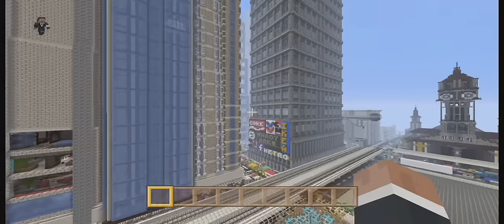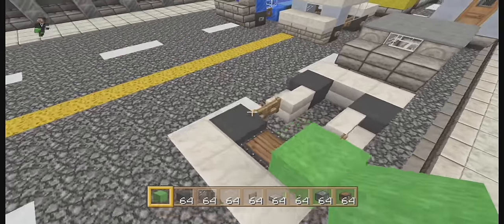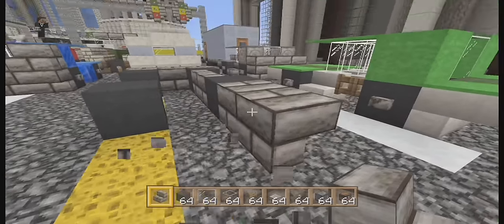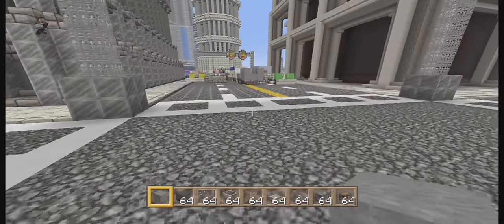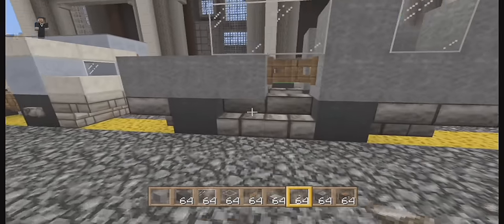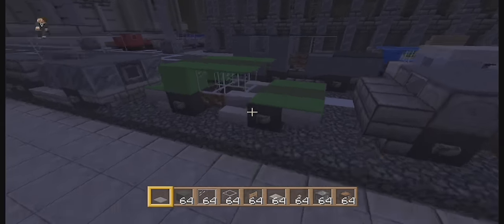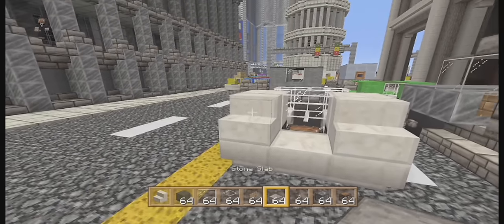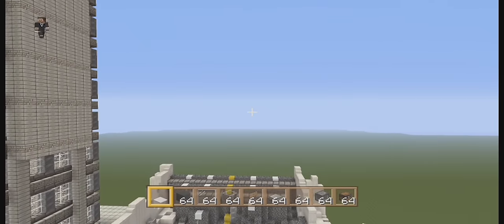Desolation Episode 4 - Traffic Jam - Minecraft XBOX One - Beancrew49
No one's driving out of this city. Today I add to the traffic jam by showing you how I build sedans, trucks, SUV's, and sports cars.

My XBOX Live GT: Beancrew49